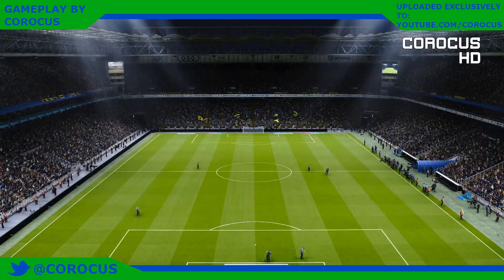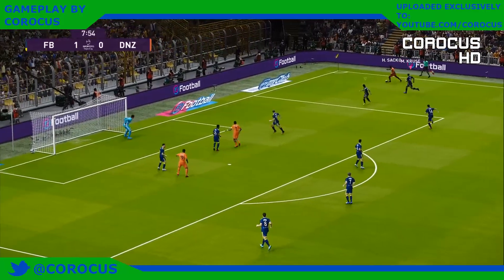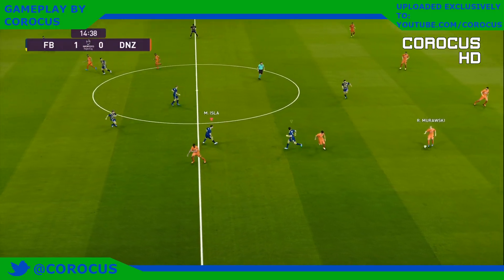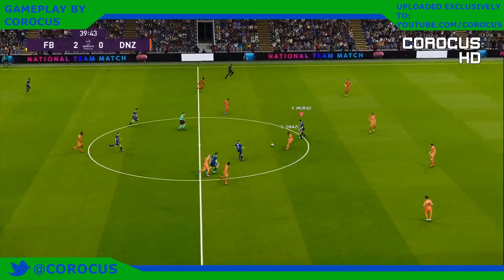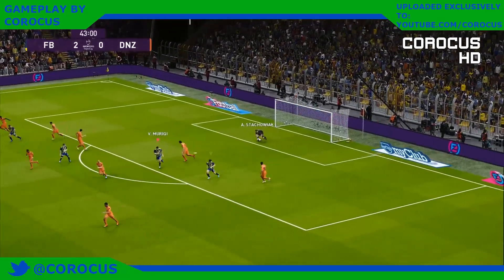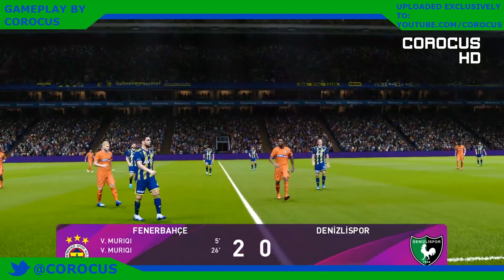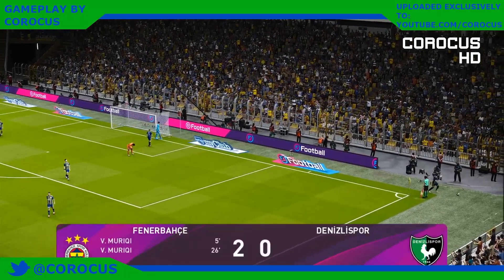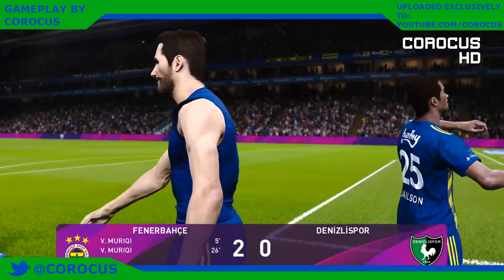Fenerbahce vs Denizlispor | Şükrü Saracoğlu Stadium | 2019-20 Süper Lig | PES 2020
Matchkweek 25 of the 2019-20 Süper Lig
Fenerbahce vs Denizlispor

It's time for the SuperLig!